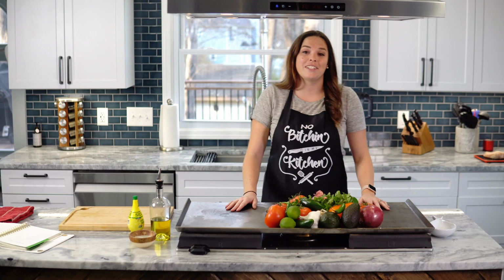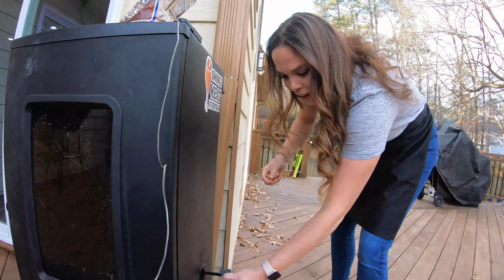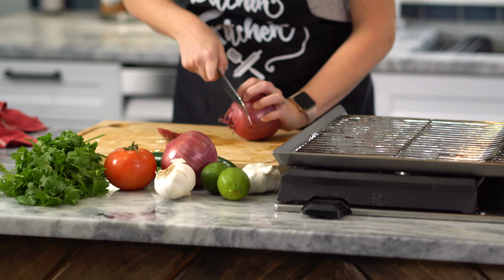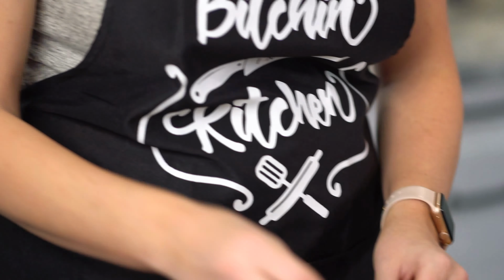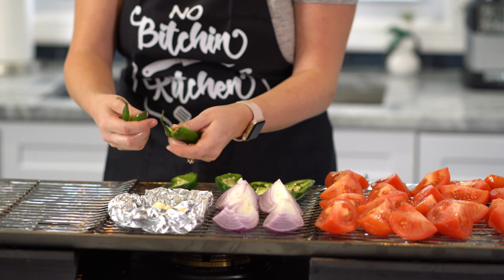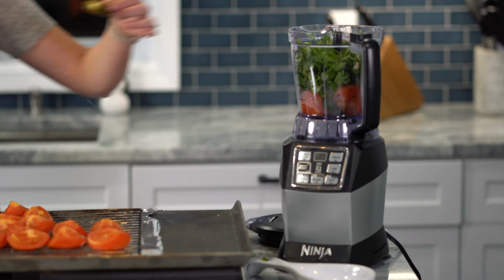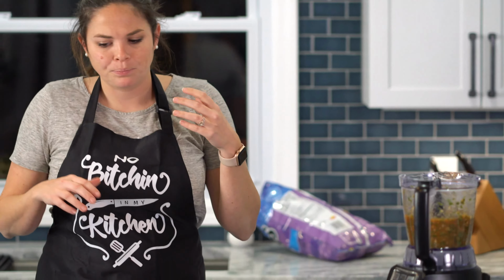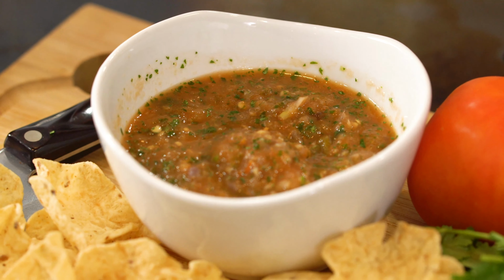How to make the BEST Smoked Salsa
This is definitely one of my favorites and a very easy-to-make smoked salsa recipe! Follow along with me and learn how to make the best smoked salsa recipe in my cookbook!

For this particular smoked recipe we are using our Masterbuilt Pro Series electric vertical smoker (LOVE our Masterbuilt). The smoker provides so much extra flavor that you just cant get anywhere else!

Ingredients:
4-5 Large Red Tomatoes
1 Large Red Onion
1 Jalapeno Pepper (Double if you would like more spice/take the seeds out if you would like less spice)
1 Serrano Pepper (Double if you would like more/take the seeds out if you would like less spice.)
7 Cloves of Garlic
1 bunch of Cilantro, usually use about 1 cup.
Juice from 1-2 limes
Kosher Salt

Directions:
- Preheat smoker 225 degrees
- Prep Veggies for smoker; apply oil and salt.
- Put veggies in smoker for 45 min-2hrs, depending on smokiness preference.
- Blend veggies, cilantro, salt and lime juice.
-Taste
-Add more salt/cilantro/lime juice based on tasting preference

Like my apron? Here's where I got it:

0:00-1:17 Intro
1:18-3:12 Ingredients for Smoked Salsa
3:12-4:59 Prepping the Smoker
5:00-9:25 Prepping the Ingredients
9:26-13:26 Prepping the Garlic
13:27-15:26 Add Oil & Salt
15:27-16:44 How to Make Smoked Salsa
16:45-20:05 Blend
20:06-24:23 Taste and Add
24:24-25:13 Final Result